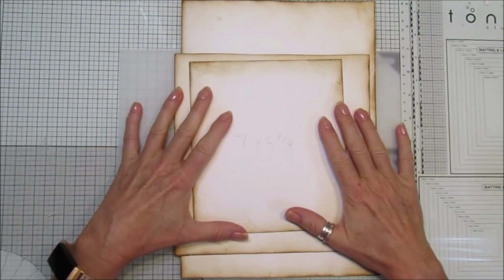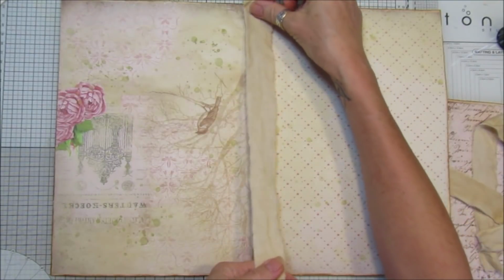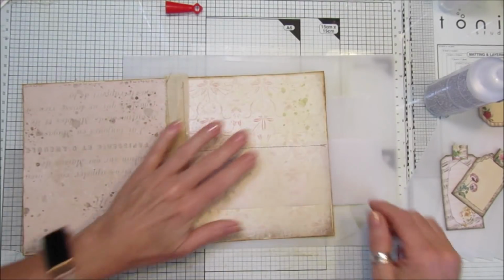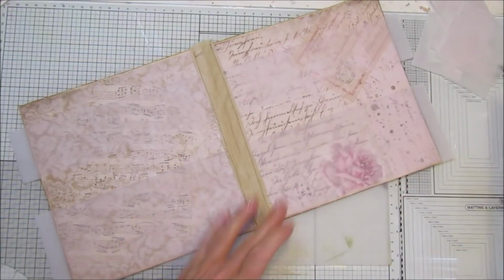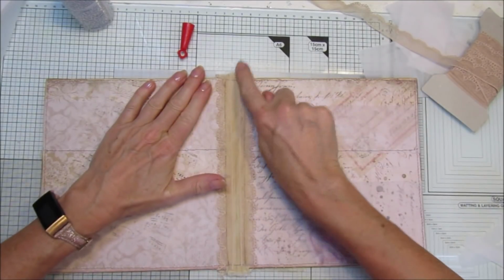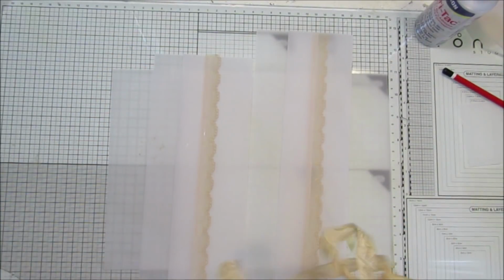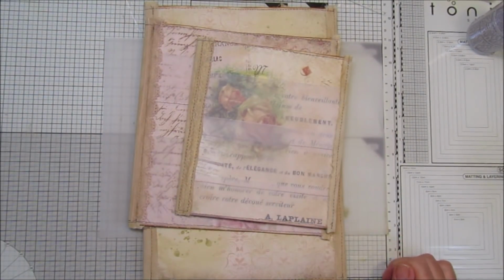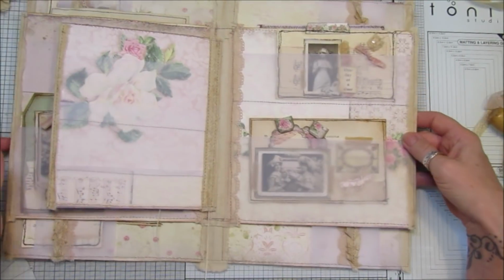Start to Finish Ephemera Folder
This is a lovely video showing you the whole process of making a very simple Ephemera Folder. Using vellum/tracing paper is a little hard to see but you can using anything to make the pockets, book pages, scrapbook paper, digital prints.
I have used Vintage Ladies Journal Cards in the ephemera.

Vintage Ladies Journal Cards

If you would like to support me in making my videos and carry on making the Friday Freebies.

US - Amazon.com
UK - Amazon.co.uk